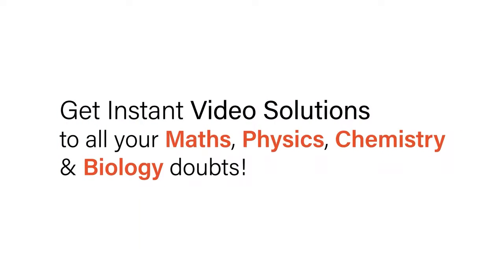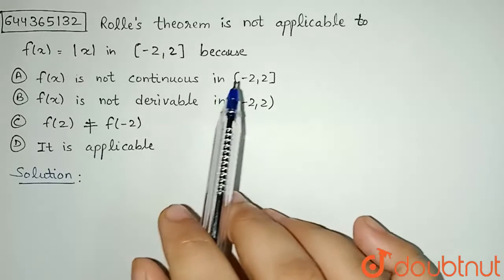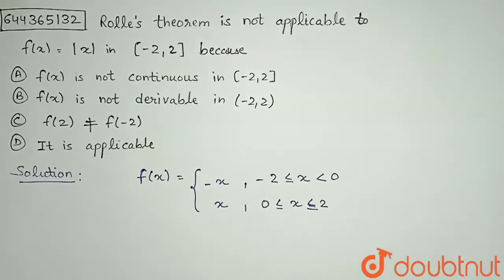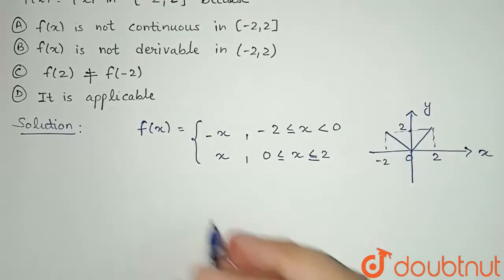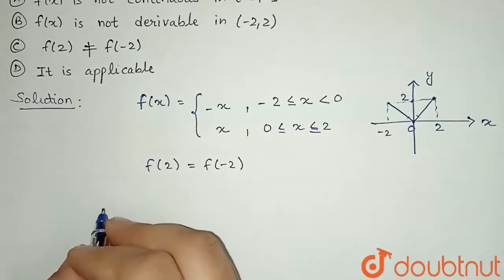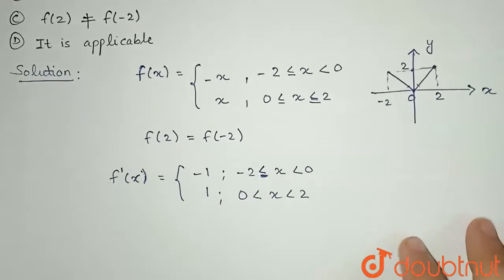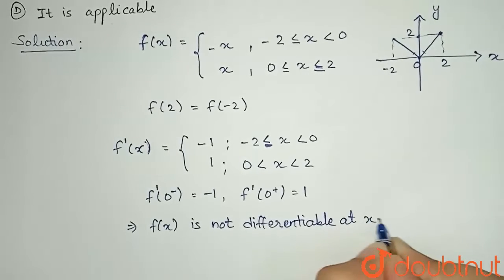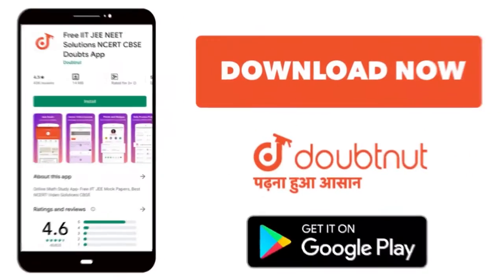Rolle\'s theorem is not applicable to f(x) =| in [ -2,2] because | 12 | CONTINUITY AND DIFFER...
Rolle\'s theorem is not applicable to f(x) = |x| in [ -2,2] because
Class: 12
Subject: MATHS
Chapter: CONTINUITY AND DIFFERENTIABILITY
Board:IIT JEE

👉 Have Any Query? Ask Us.